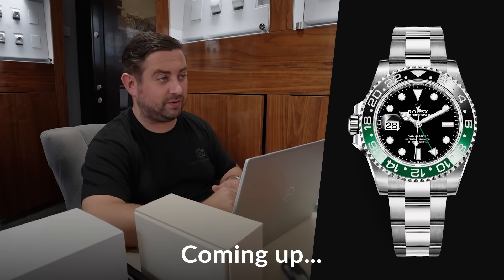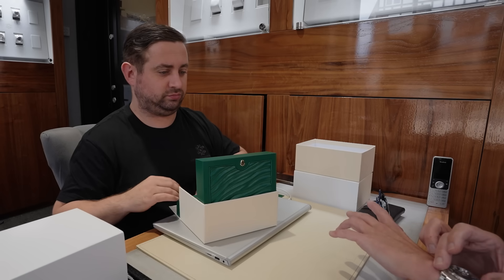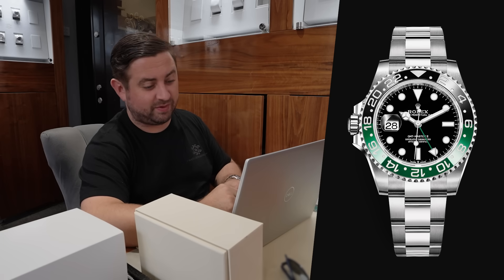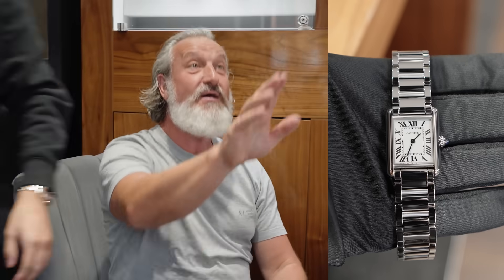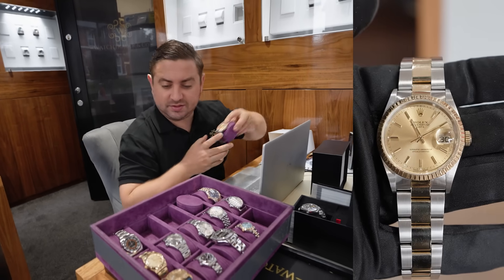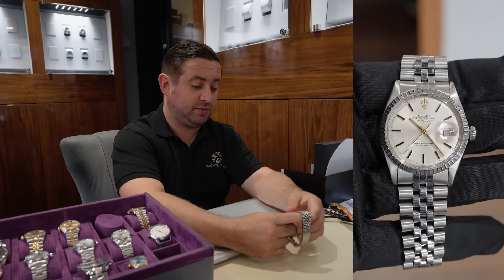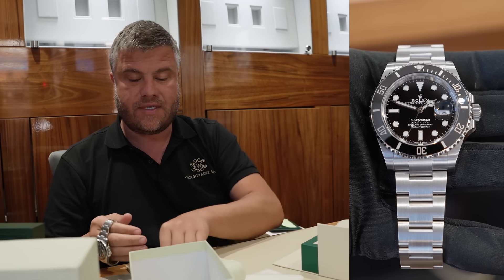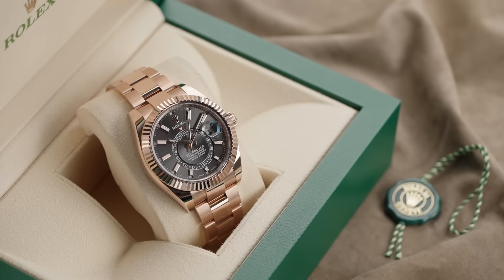He Sold His Rolex Submariner & GMT (Kept Grand Seiko) | Cartier Tank Graduation Watch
0:00 Trailer
0:36 Jon | Buying Rolex GMT-MasterII Batman | Submariner Non Date
4:48 Josh | Selling Cartier Tank
6:29 Jon | Part-Exchange Tudor Black Bay Pro
10:30 Jack | Deal Of The Week

Web Code - YOUTUBE4714

Web Code - YOUTUBE4627